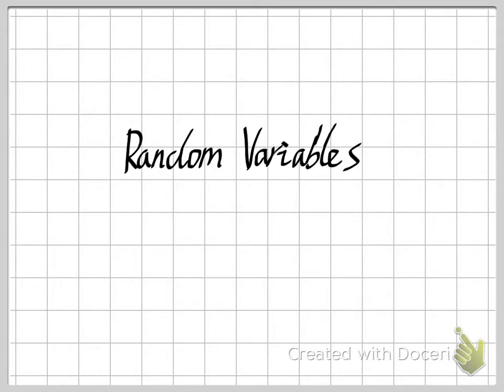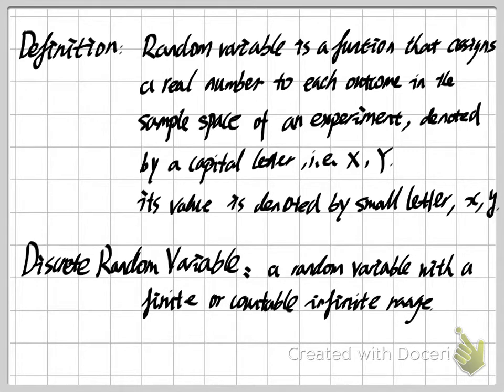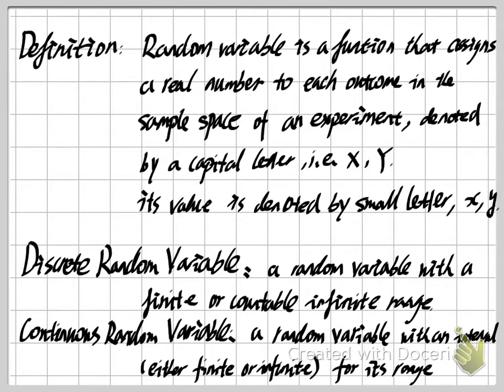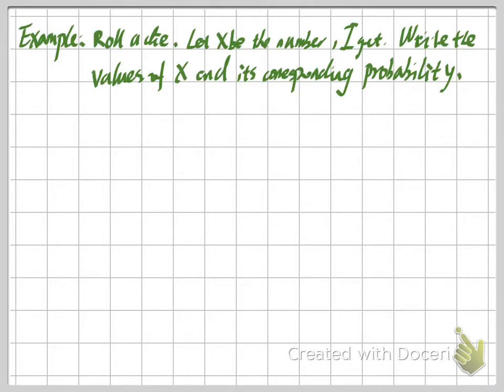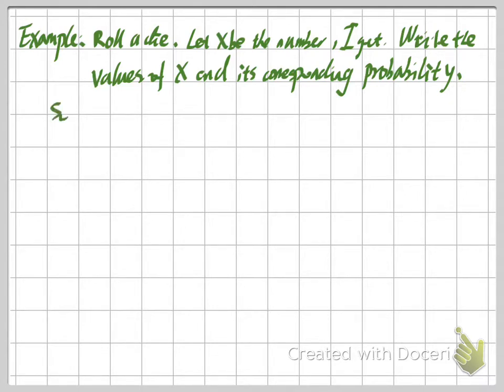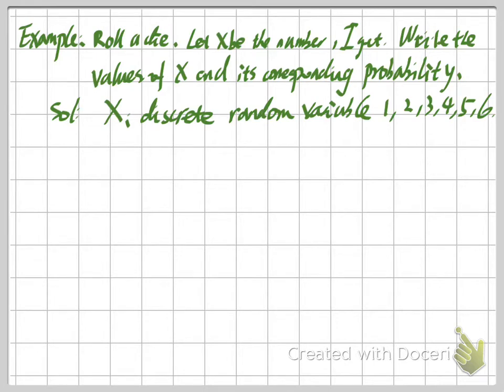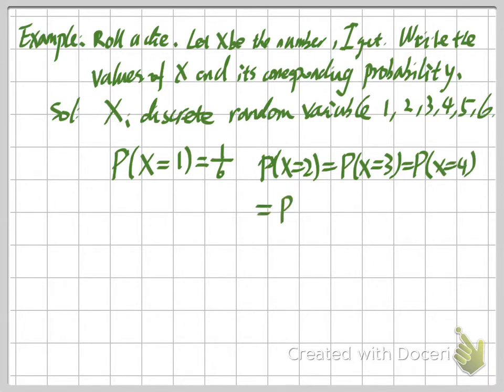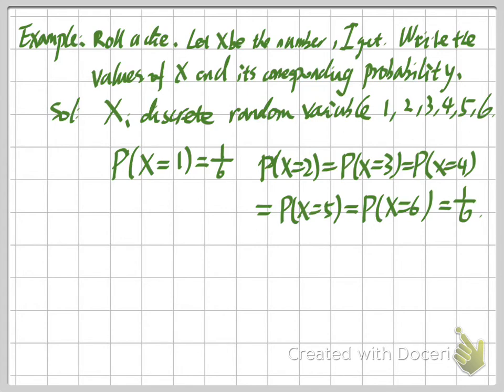Probability - Random Variables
In this video, I'll introduce the random variable and provide some examples of it.